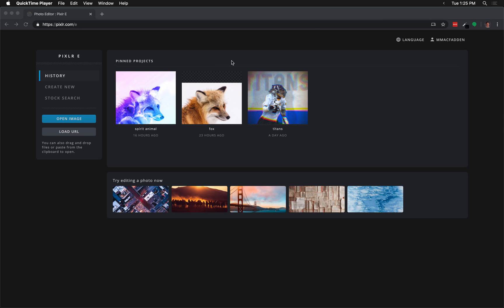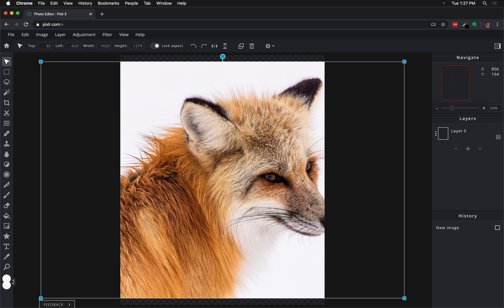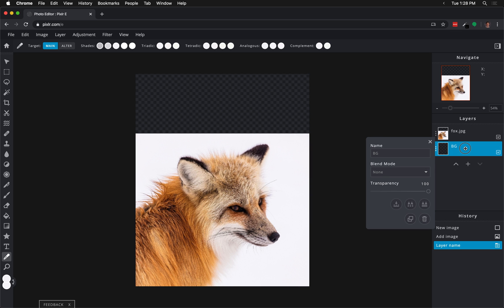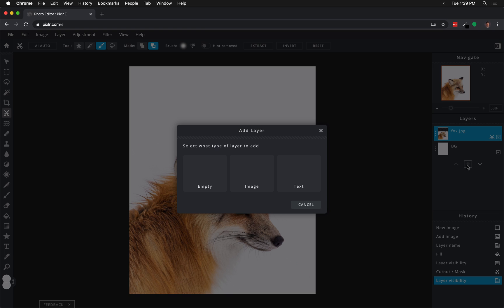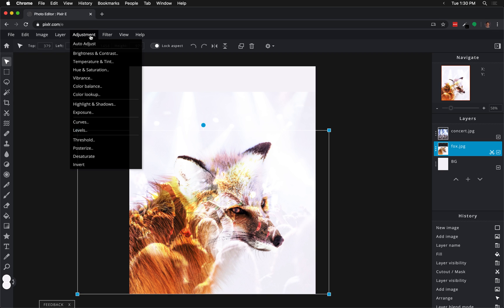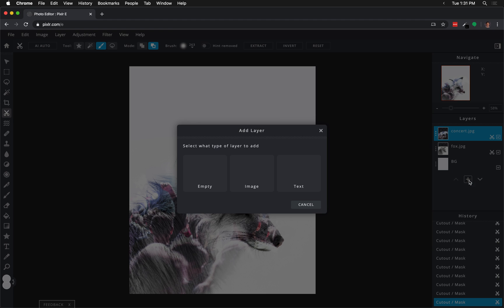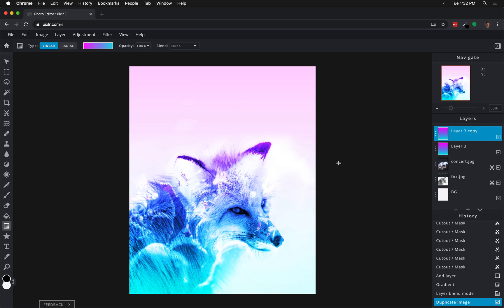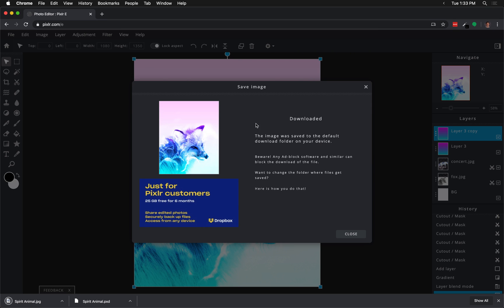Lesson 1: Spirit Animal (Pixlr.com/e)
In this project, we're going to use blending modes to create a stylized double exposure technique. We'll use a graphics program called Pixlr with assets from Pixabay. Both are linked below: